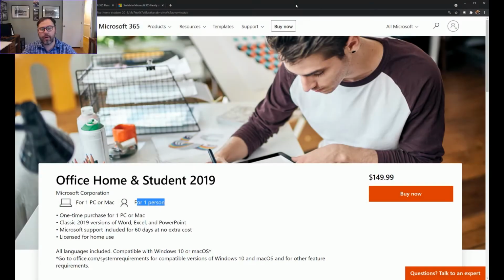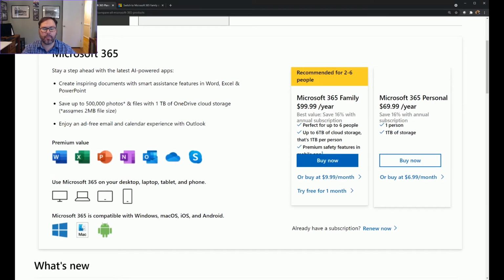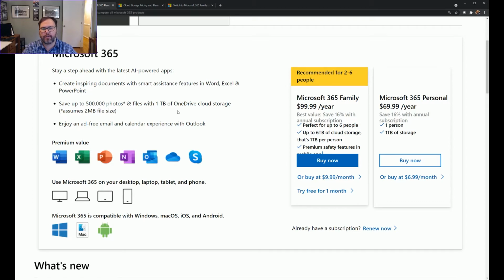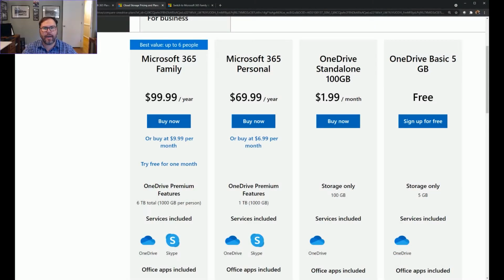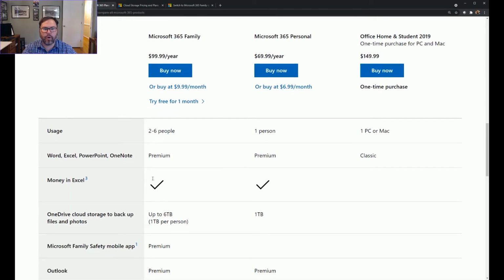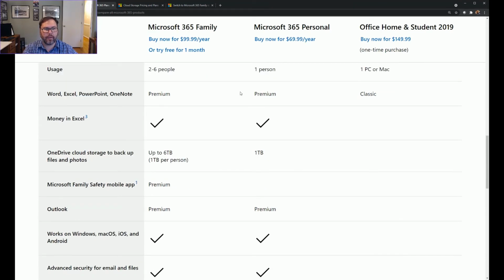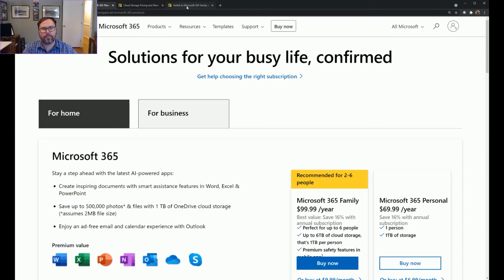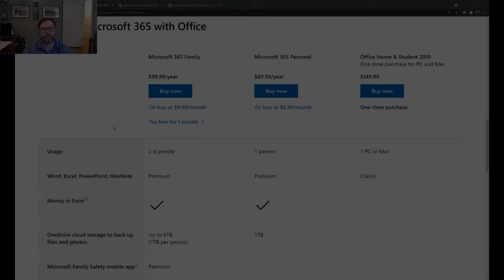Microsoft 365 or Office 2019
Welcome to JiK Labs.  Decisions...  Decisions.. How to choose between Microsoft 365 and Microsoft Office 2019. Now that your new PC is setup, how do you decided between Microsoft 365 and Microsoft Office?  Both have Microsoft Word, Excel and PowerPoint, so what is the difference?  Join us as we quickly look over the advantages and possible disadvantages of both Microsoft 365 and Microsoft Office to help you determine which option is best for you.